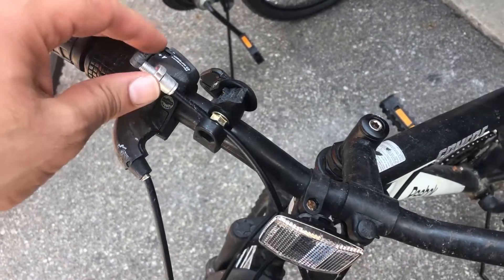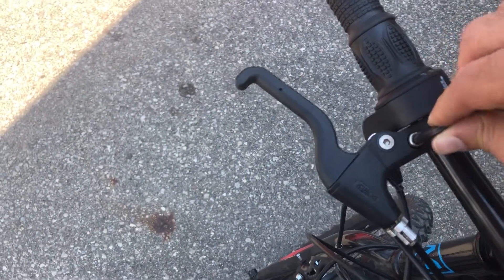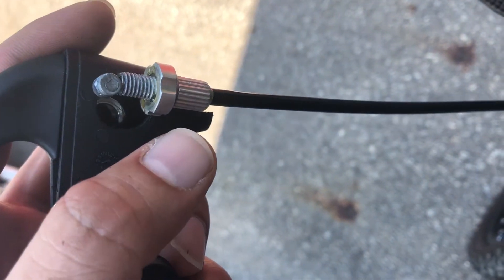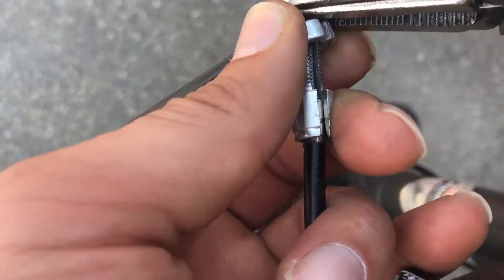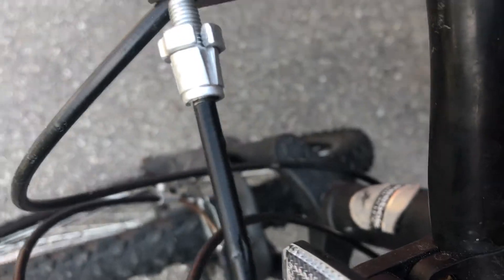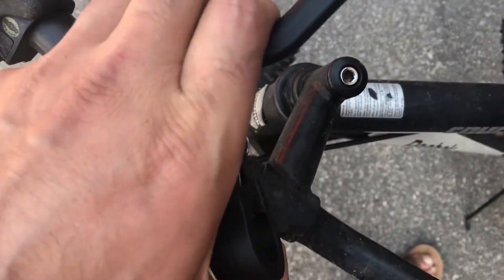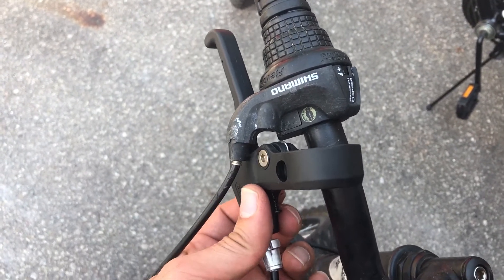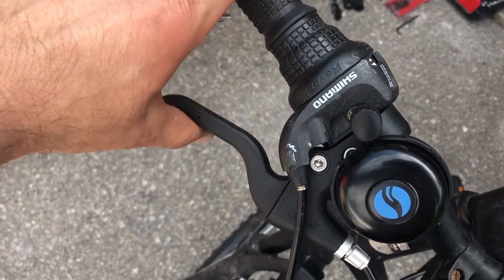How to Fix Bicycle Brakes with simple tools ⚒️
Do not throw away your old bike. You can salvage parts from it.